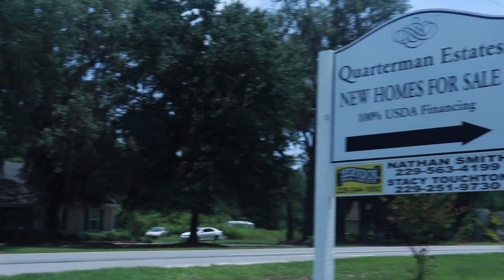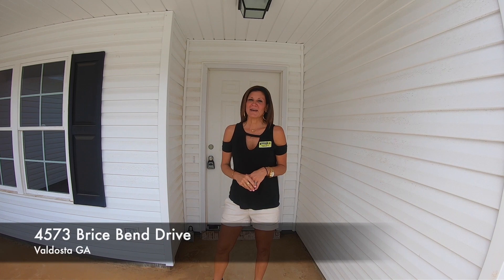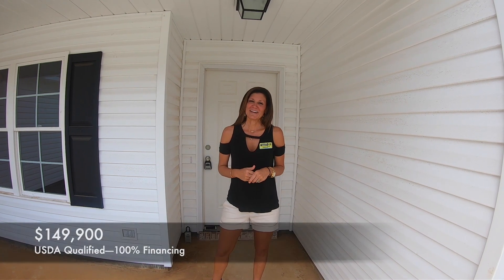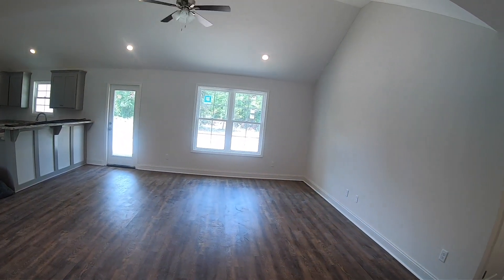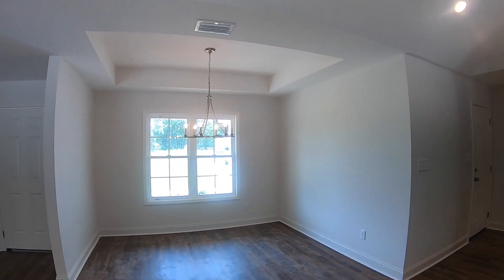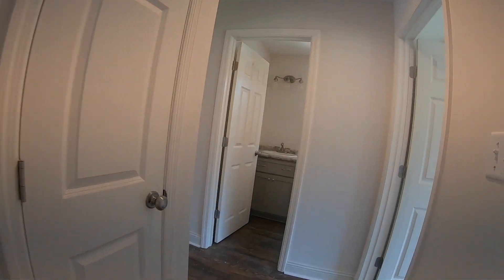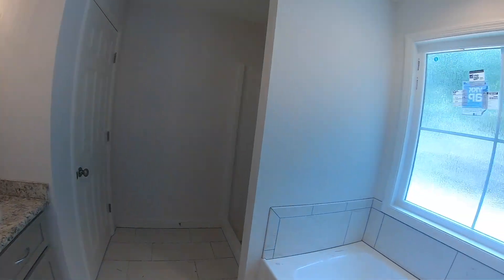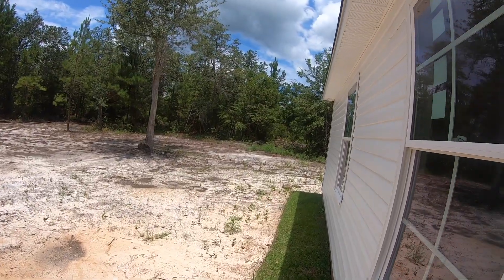New Construction 100% financing available!!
We had a lovely tour of Brice Bend's latest addition. This wonderful home has LVP (Luxury Vinyl Plank) lined throughout much of the house, as well as having stainless steel appliances in the kitchen.